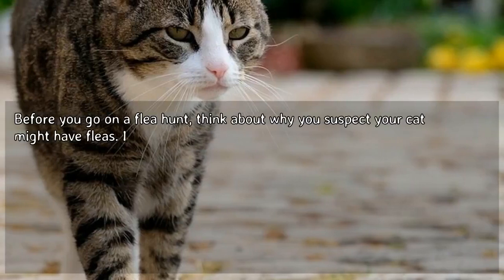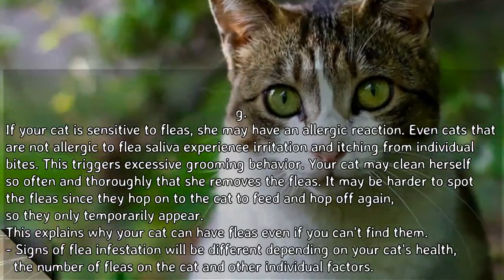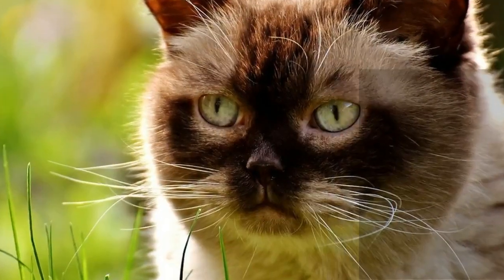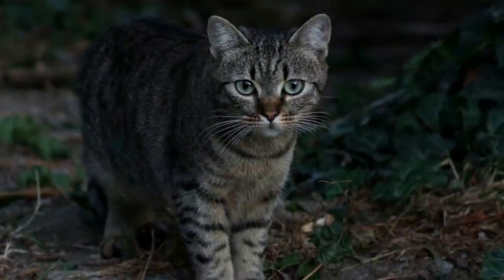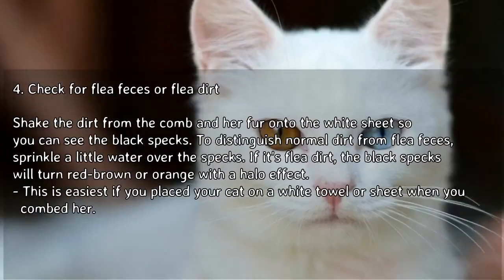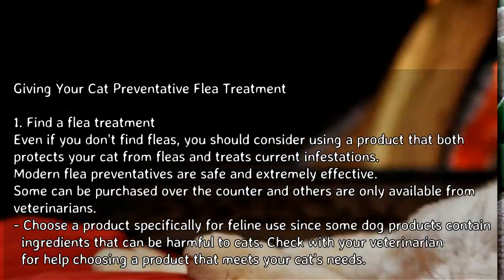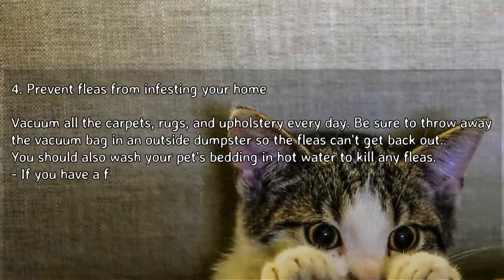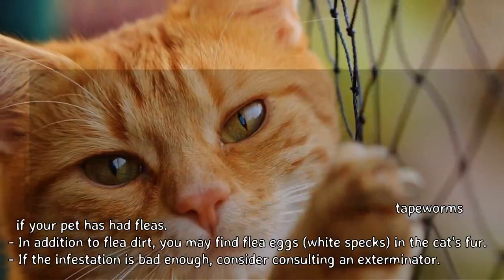How to Check Cats for Fleas - Taking Care of Cats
Before you go on a flea hunt, think about why you suspect your cat might have fleas. If you've seen fleas on your cat or in your house, you know for sure you are dealing with fleas and should use a veterinary flea treatment labeled for cats. But, you may have a flea problem even if you've never seen a flea on your pet or in your home. Your cat may have cleaned the adult fleas from her fur. Flea eggs may have fallen off your pet and could hatch a few weeks later. Either way, it's important to know for certain if your cat has fleas.